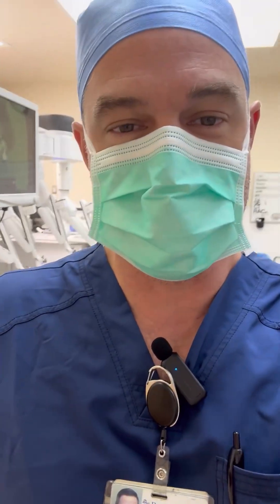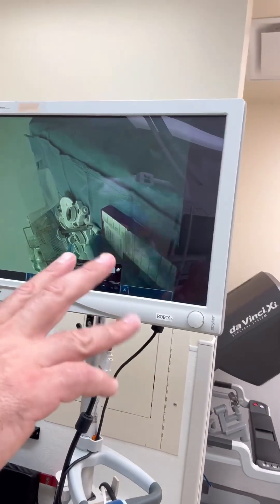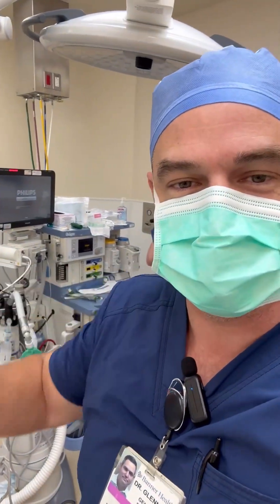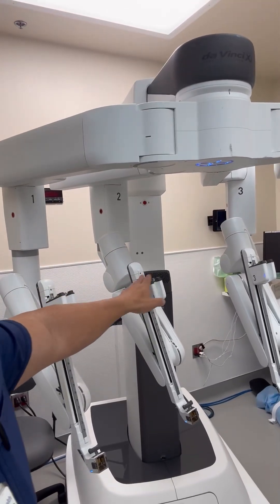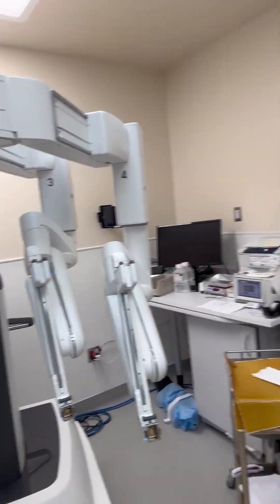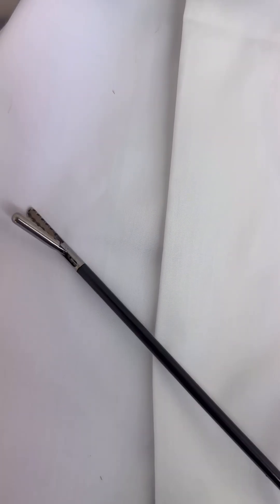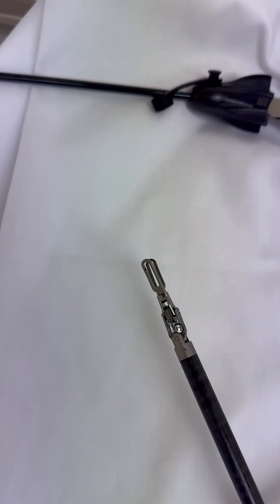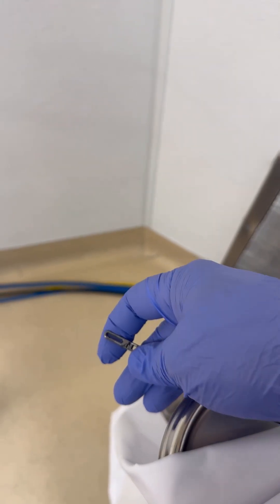Robotic OR tour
Robotic operating room tour by Dr. Jordan Glenn DO FACS. Dr Glenn is a general surgeon in the Phoenix area.
Check us out :
Glenn-surgery.com